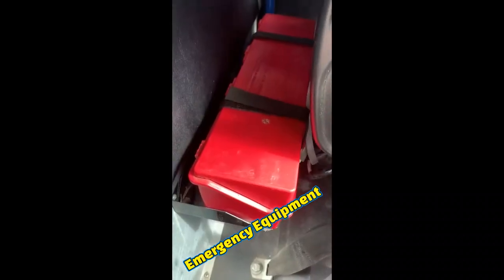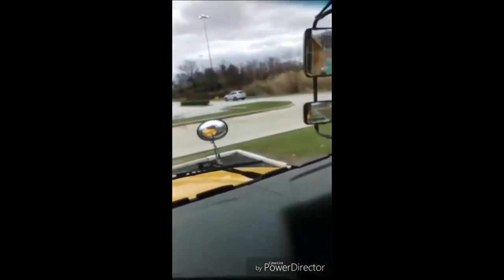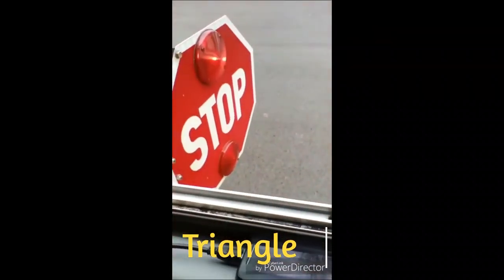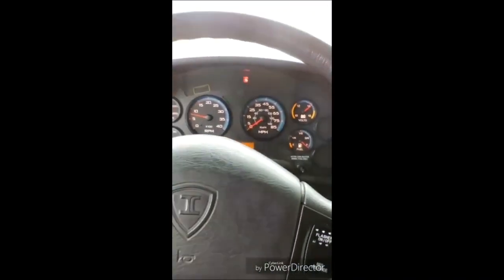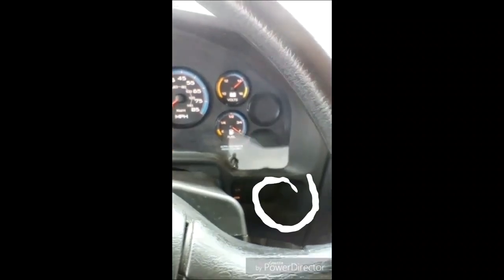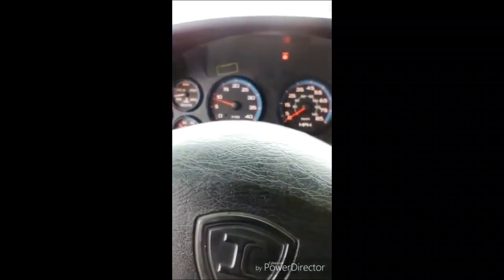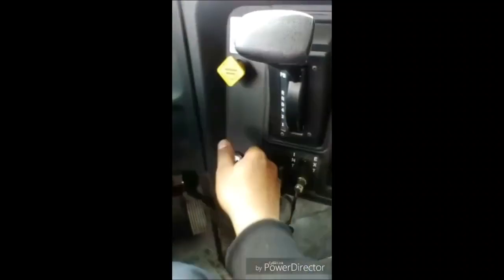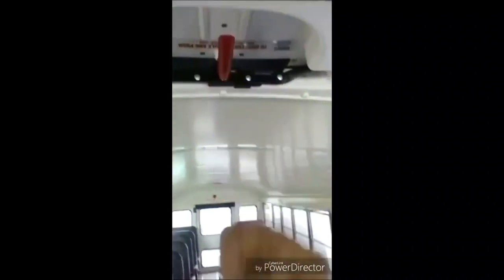Class B School Bus Interior Pre-Trip Inspection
Interior Pre-Trip Inspection